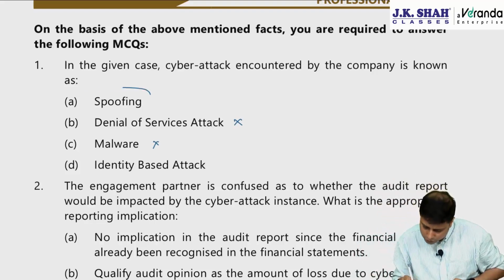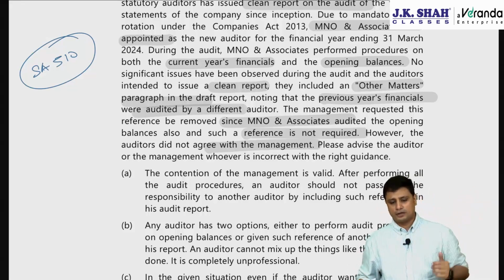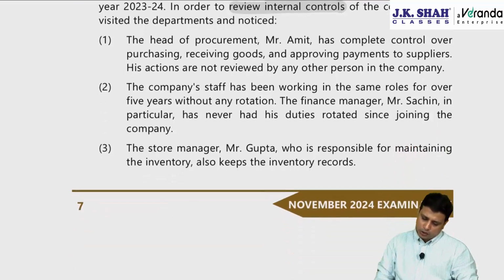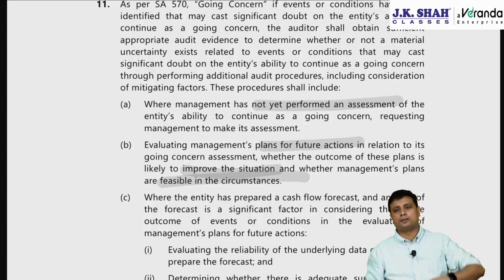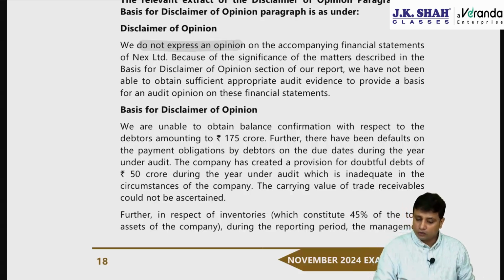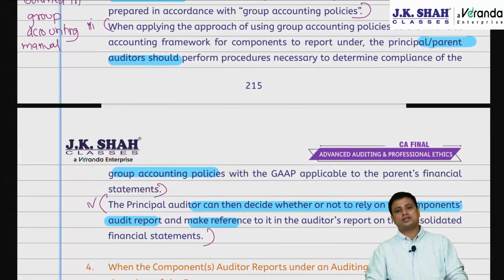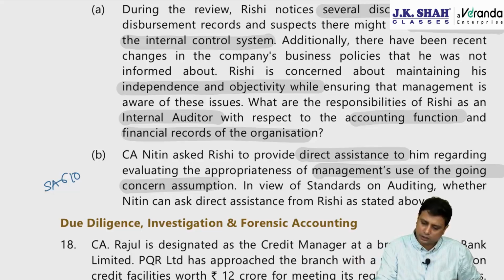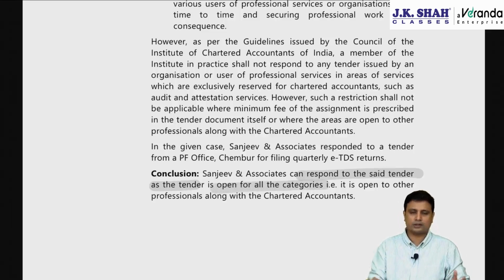CA Final - Audit - RTP Nov 24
CA Final - Audit - RTP Nov 24 Discussion by Prof. Rohit Shroff